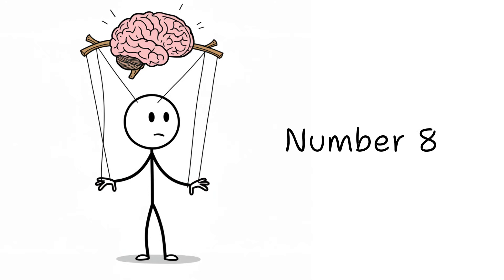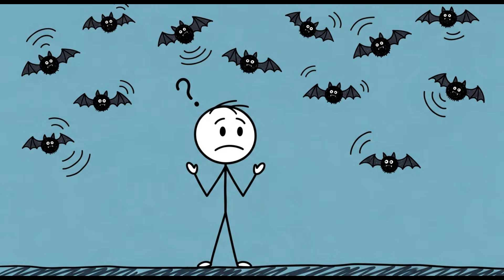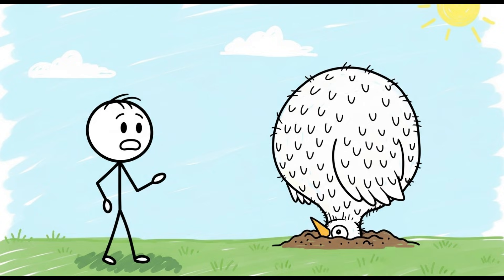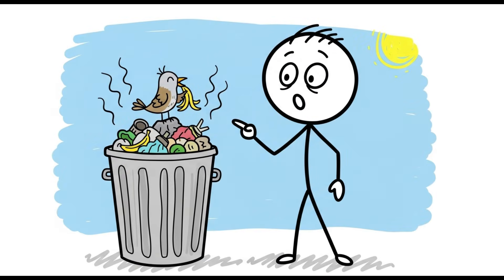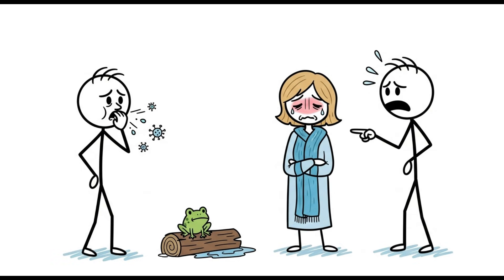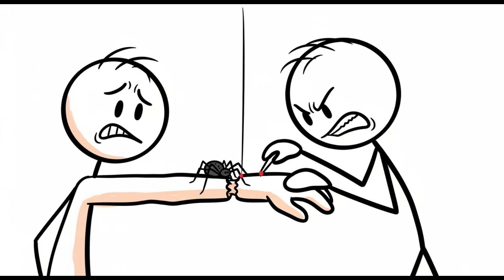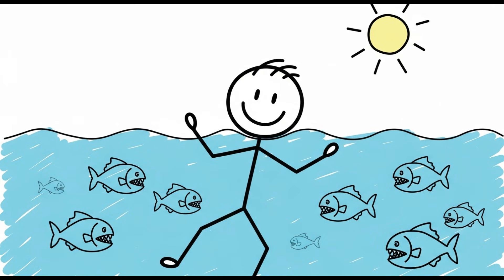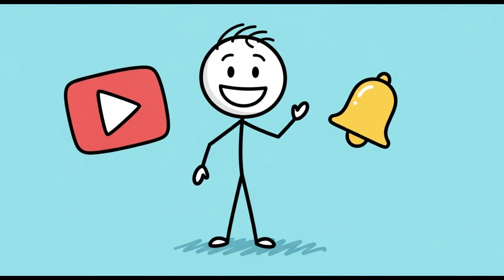Disturbing "Facts" About Nature That Are Actually Myths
00:00: The Three-Second Goldfish
01:47: Blind as a Bat
03:25: The Ostrich Head-Bury
05:05: The Tainted Baby Bird
06:44: Toads Give You Warts
08:26: The Deadliest Spider
10:11: The Piranha Feeding Frenzy
11:53: The Lemming Death March